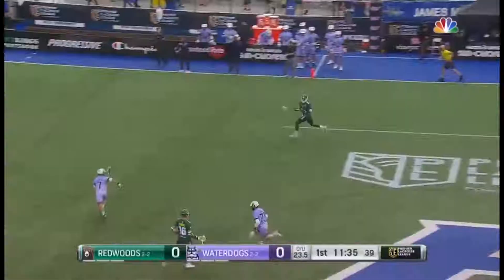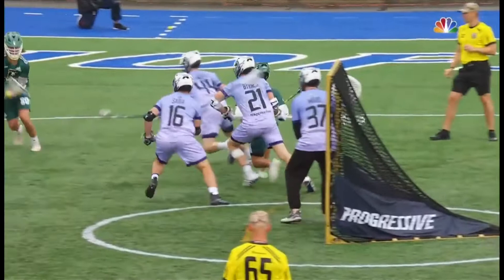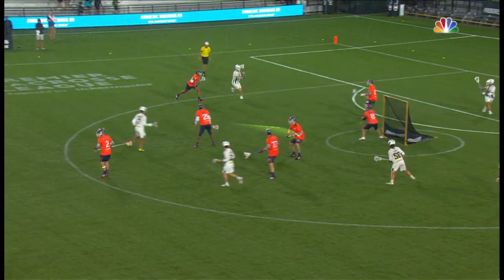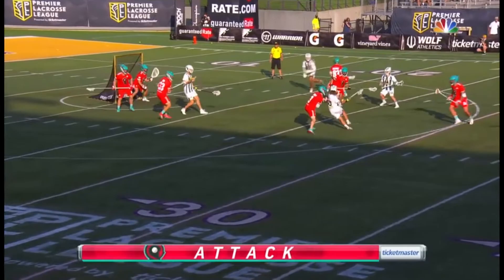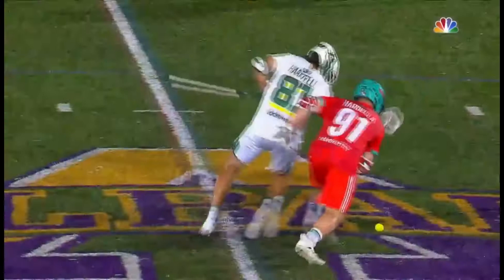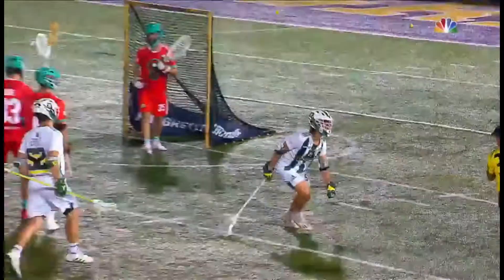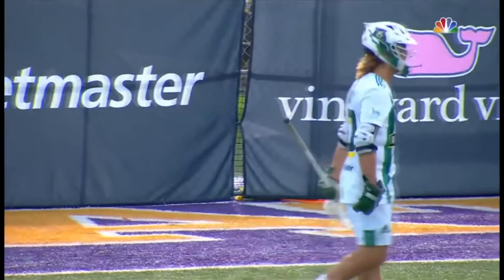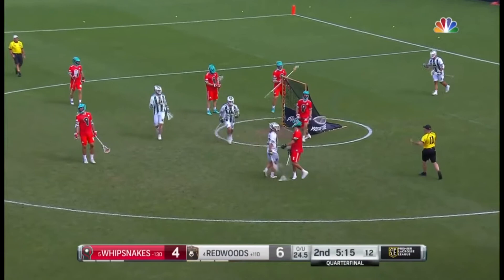Ryder Garnsey 2021 PLL Season Highlights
Ryder was quiet the first bit of the season but he is still as silky as ever. He scored 14 goals in the regular season and 2 in the quarterfinal matchup against the Whipsnakes.